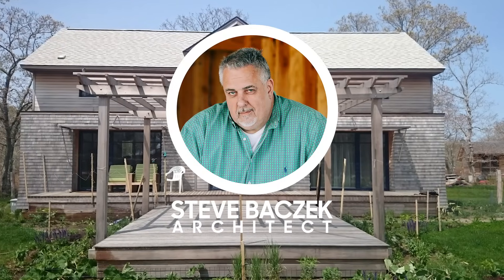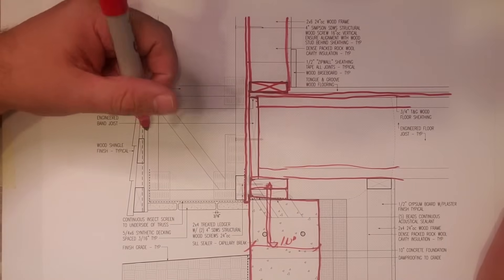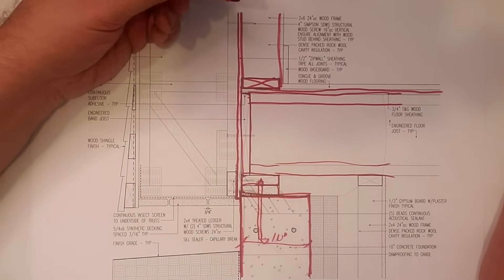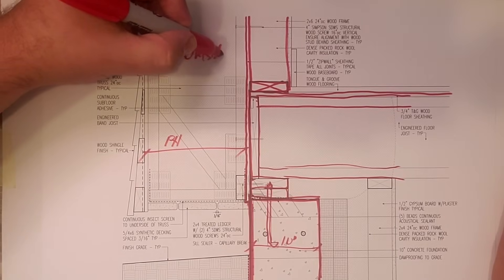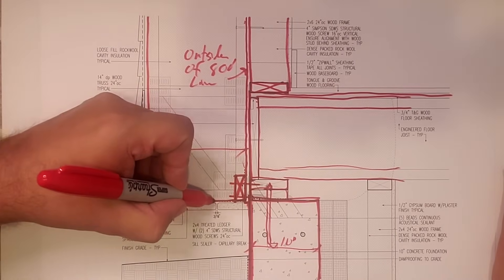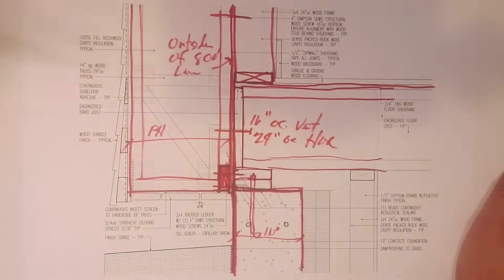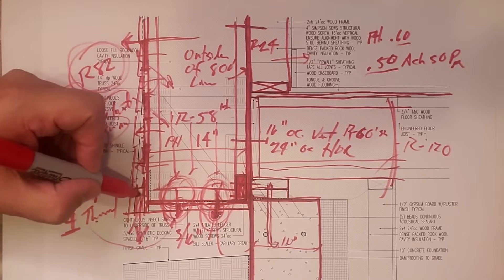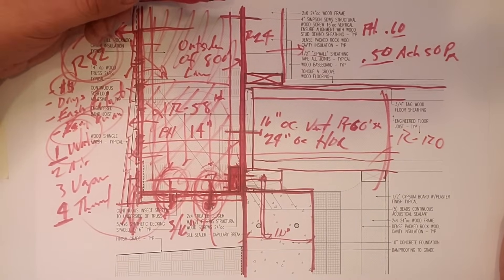PASSIVE HOUSE WALL - R-77?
Let's take a look at the Passive House Truss Wall at R-77.